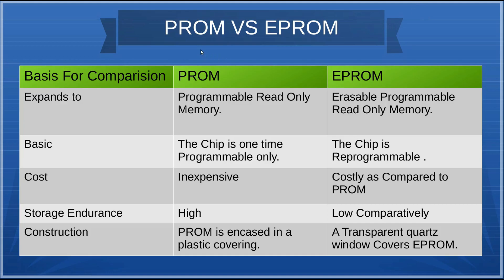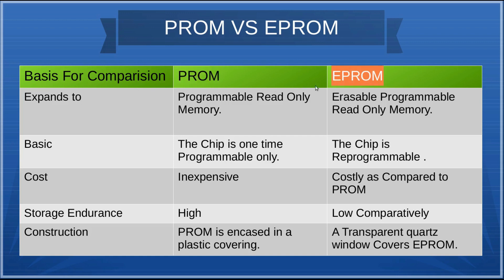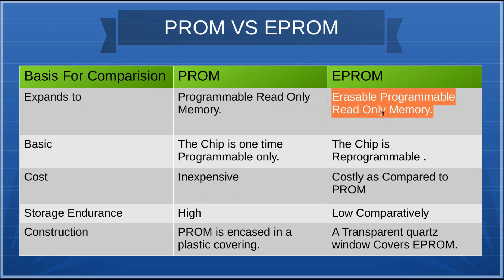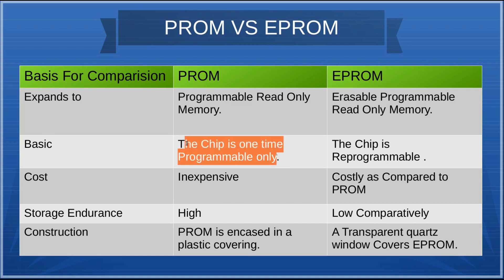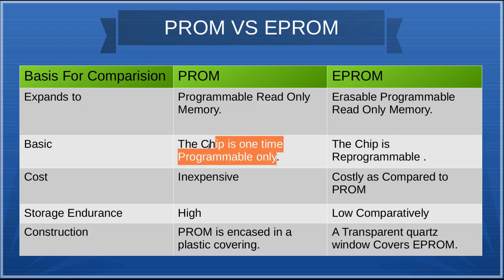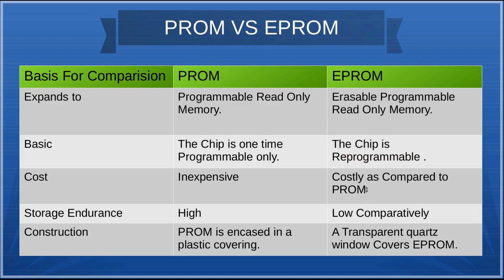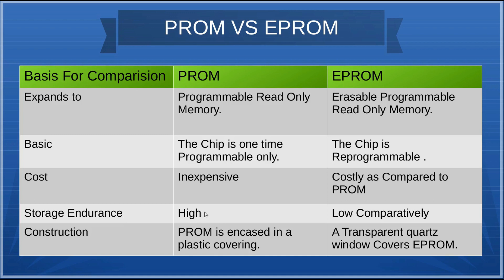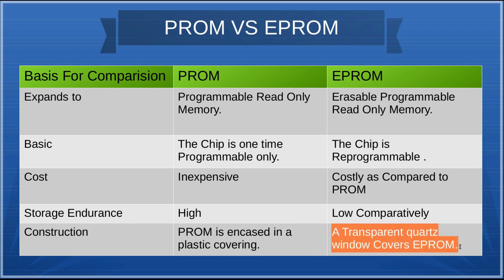Difference Between PROM and EPROM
accident lawyer los angeles
car accident lawyer san antonio
car accident lawyer san diego
accident lawyer miami
best motorcycle accident lawyer
mesothelioma law firm
mesothelioma lawyer
mesothelioma lawyers
car accident lawyer los angeles
car accident lawyer atlanta
car accident attorney orlando
accident lawyer atlanta
mesothelioma lawsuit
car accident lawyer
lawsuit for mesothelioma
car accident lawyer near me
truck accident lawyer
best car accident lawyer
best car accident lawyers
houston auto accident attorney
abogado de accidentes de carro
abogados accidentes de carro
car accident attorney near me
best car accident lawyers near me
car accident attorney in chicago
personal injury attorneys in houston texas
abogados de accidentes de auto
abogado de accidentes de autos
abogado de accidentes de auto
abogados accidentes de auto
abogado de accidente de auto
abogado de accidentes en houston
car accident lawyer chicago
car accident lawyer in chicago
abogados de accidentes houston
abogado de accidentes houston
car accident attorney atlanta
car accident attorney ny
abogados de accidentes
best car accident lawyer near me
car accident lawyer ny
asbestos lawyer
asbestos lawyers
abogados accidentes
abogado de accidentes miami
gimnasia de mantenimiento
online schools criminal justice
online college criminal justice
car accident attorney
abogados defensores
asbestos lawsuit
abogado de lesiones personales
insurance car quotes
abogados los defensores
insurance quote auto
shop insurance car
cars insurance
insurance for cars
online college for psychology
structured settlement
accident lawyer
online casino michigan
buy car insurance online
accidentes de carros
online gambling in michigan
online classes criminal justice
car insurance quotes texas
voip business phone service
drupal developer
shop insurance auto
car insurance lawyer
auto insurance quotes
car insurance quotes michigan
car insurance quotes ohio
life insurance
auto insurance
life insurance quote
life insurance australia
car insurance quote
insurance quotes auto
insurance quotes car
insurance quote car
car insurance quotes
mesothelioma survival rate
mesothelioma treatment
mesothelioma survival rates
online colleges near me
car insurance
business management degree online
online business management degree
student loan refinance
vehicle insurance quotes
insurance vehicle quotes
insurance car
software development company houston
workers comp lawyer
free auto insurance quotes
online colleges in tennessee
mesothelioma life expectancy
online colleges in pa
addiction hotline
car insurance florida quotes
car insurance quotes california
online degree criminal justice
online business school
free car insurance quotes
car insurance quote free
auto insurance quote comparison
insurance vehicle
vehicle insurance
online colleges in ohio
abogados accidentes de trabajo
abogado de accidente de trabajo
gimnasia ritmica masculina
mesothelioma meaning
car insurance quotes pa
compare cars for insurance rates
compare car insurance rates
auto insurance michigan
car insurance massachusetts
auto insurance comparison
online college for nursing
personal injury attorneys
car insurance quotes ny
car insurance indiana
car insurance oregon
mesothelioma commercial
online colleges
online business administration degree
online colleges in florida
online colleges in nc
car insurance rates
insurance quotes texas
seo law
online classes college
car insurance companies
car insurance az
insurance quotes michigan
car insurance ky
car insurance kentucky
online colleges in michigan
car insurance in michigan
car insurance michigan
online healthcare administration degree
insurance quotes nc
insurance quotes online cheap
life insurance comparison
business internet providers near me
car insurance online
online car insurance
motorcycle insurance
car insurance quotes ga
gimnasia en ingles
online degree in social work
online business management courses
online colleges in texas
insurance online for car
car insurance las vegas
online business degree
auto insurance florida
online college courses
online casino pa
car insurance ohio
car insurance nc
online college for military
mesothelioma
online degree in psychology
gimnasia cerebral
insurance quote online
insurance quotes online
insurance online quote
plumber denver
best car insurance rates
life insurance compare
insurance quotes car cheap
abogado ginarte
auto insurance companies
mesothelioma causes
casino sites uk
online casino nj
plumber las vegas
construction accident lawyer
best car insurance for young drivers
online colleges in california
insurance quotes comparison
insurance quote comparison
car insurance quote comparison
car insurance quotes comparison
compare car insurance quotes
car insurance florida
car insurance hawaii
auto insurance estimates
insurance quotes
insurance quote
payroll software for small business free
insurance quotes florida
online education degree
insurance for workers compensation